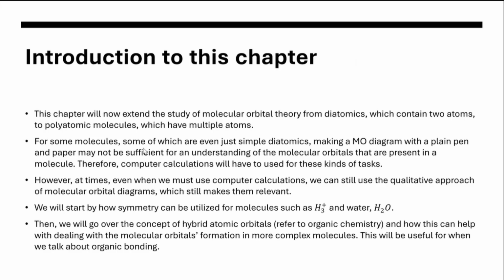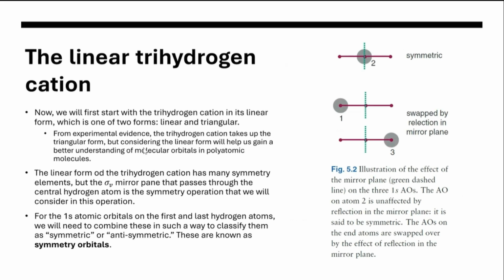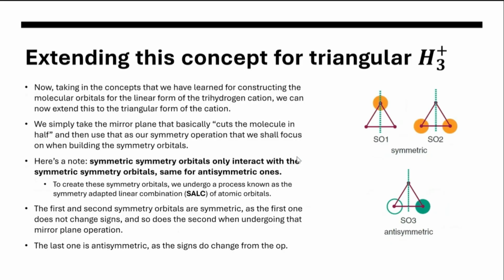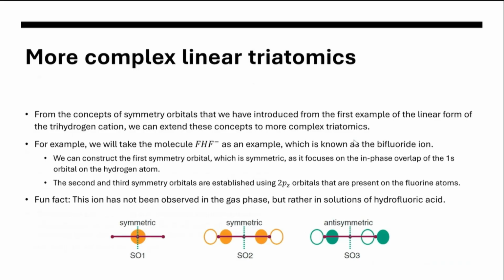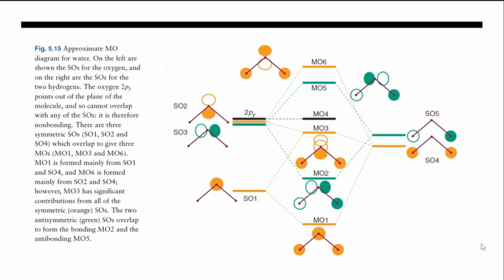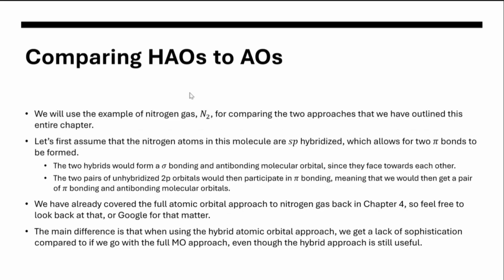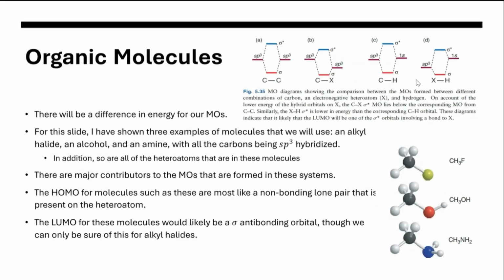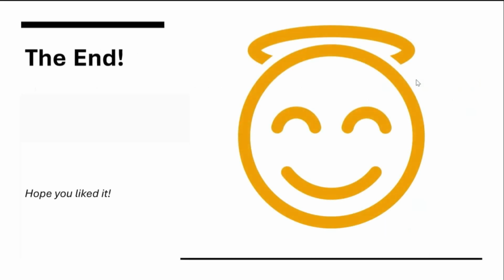CODSLecture: Polyatomic Molecules [CSR]